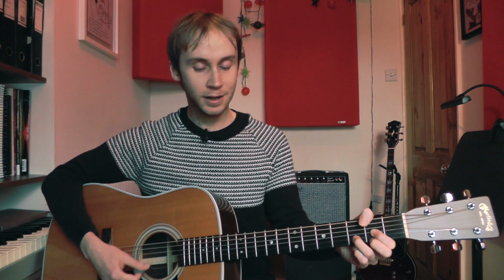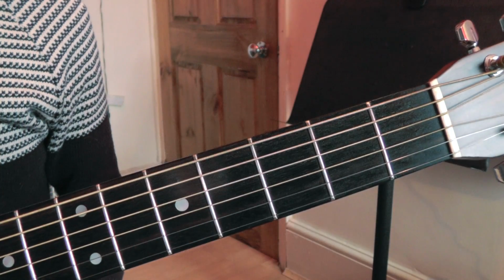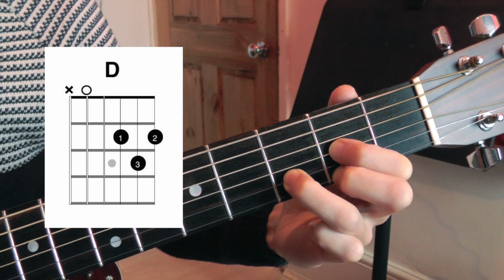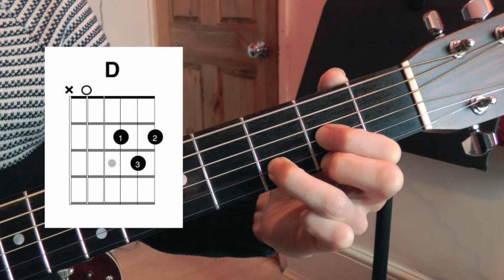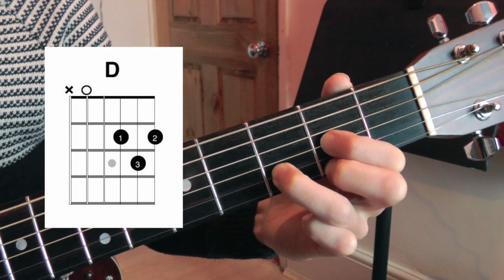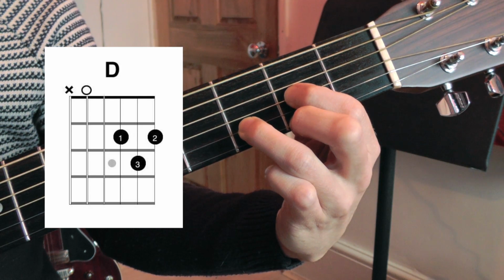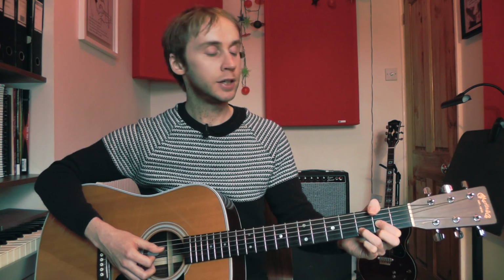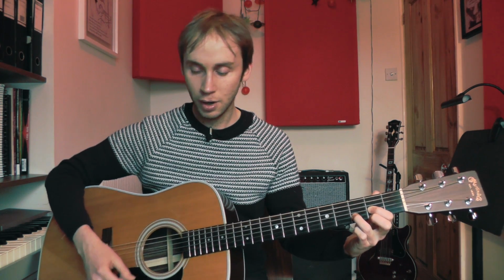7. The D Chord. Beginner's Guitar Lesson.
Learn how to play the lovely D Chord.

This is the 7th in a series of 28 lessons carefully designed for complete beginner guitar players. I'll be guiding you through the early stages of learning to play, from choosing a guitar and getting it in tune, to learning your first chords and playing some cool songs.

I cover all the essential stuff I think every beginner needs to know, irrespective of whether they want to end up playing doom metal or fingerpicking delicate folk songs. Music theory, reading and exercises are kept to a minimum, and the focus is on establishing a solid basic technique, developing a sense of rhythm and playing real music and songs as quickly as possible. The lessons are best worked through in sequence. No prior musical knowledge or playing experience is assumed.

Have fun.